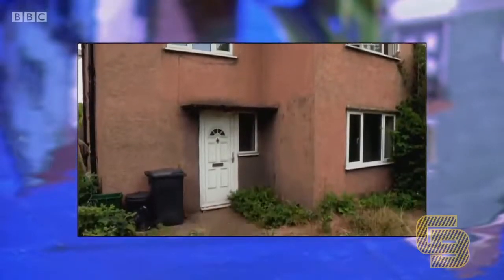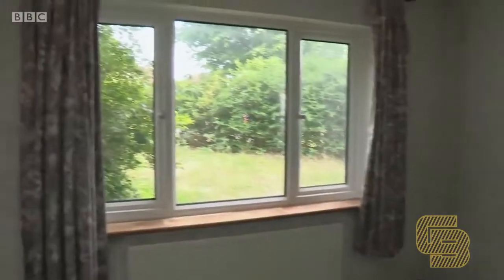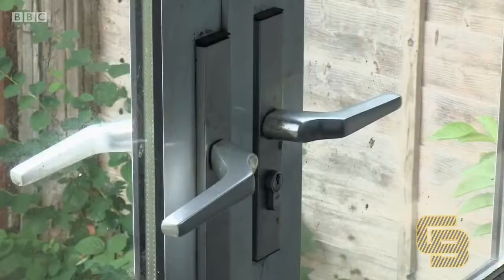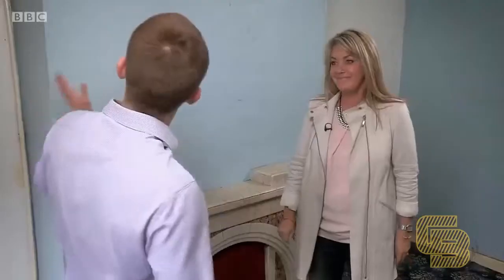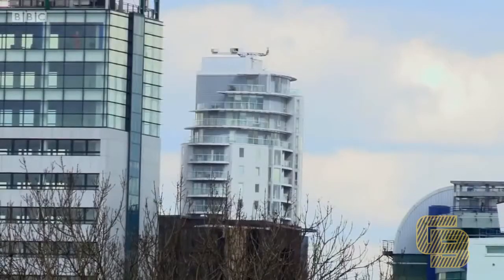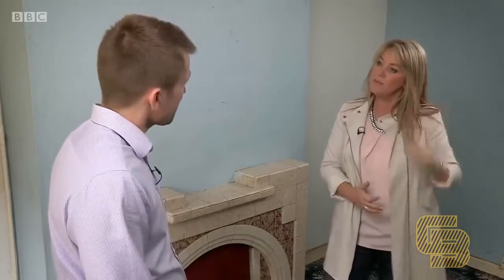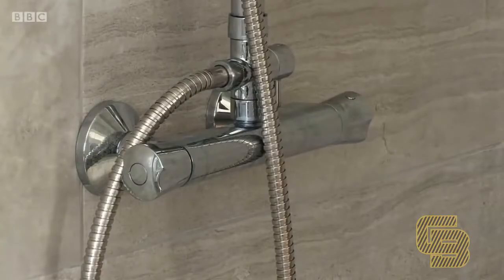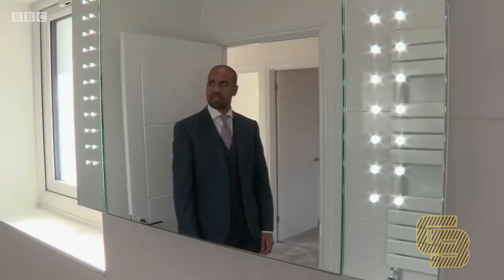Homes Under The Hammer Construction Bear